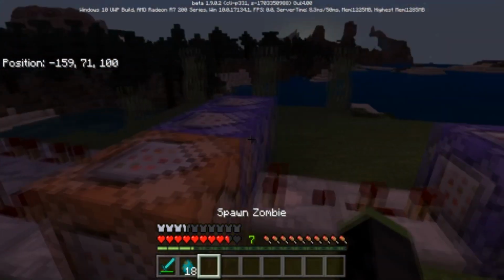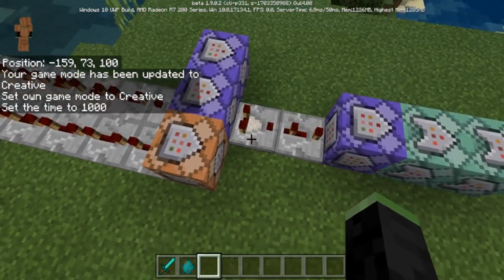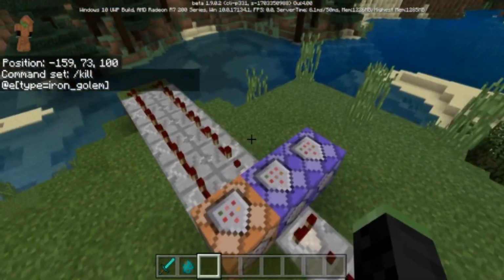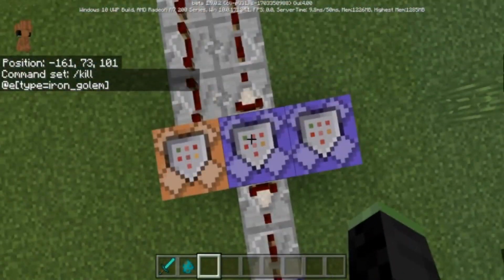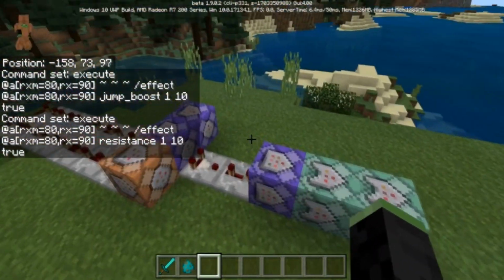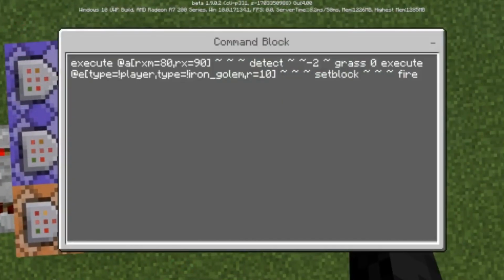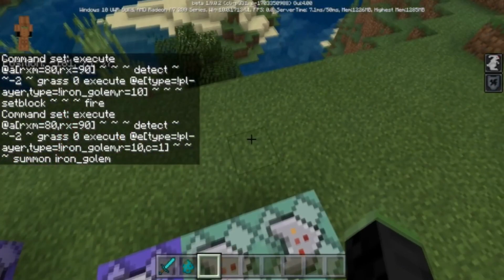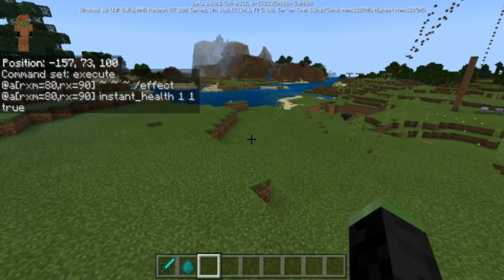Minecraft Bedrock Edition Spells Command Block Tutorial Creation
Minecraft Bedrock Edition Magic spells Command Block Tutorial Creation Help me get to 20k Today I am going to show you how to use a really Cool and EASY addon for minecraft in the new B.T.U !! Minecraft Bedrock MCPE ( Pocket Edition ) XBOX One / Java / Windows 10 / Switch ( Console Minecraft ) on the the Better Together Update or the Bedrock edition .

execute @a[rxm=80,rx=90] ~ ~ ~ /effect @a[rxm=80,rx=90] jump_boost 1 10 true

execute @a[rxm=80,rx=90] ~ ~ ~ /effect @a[rxm=80,rx=90] resistance 1 10 true

execute @a[rxm=80,rx=90] ~ ~ ~ detect ~ ~-2 ~ grass 0 execute @e[type=!player,type=!iron_golem,r=10] ~ ~ ~ setblock ~ ~ ~ fire

execute @a[rxm=80,rx=90] ~ ~ ~ detect ~ ~-2 ~ grass 0 execute @e[type=!player,type=!iron_golem,r=10,c=1] ~ ~ ~ summon iron_golem

execute @a[rxm=80,rx=90] ~ ~ ~ /effect @a[rxm=80,rx=90] instant_health 1 1 true

/kill @e[type=iron_golem]